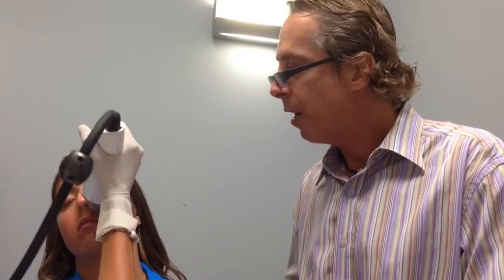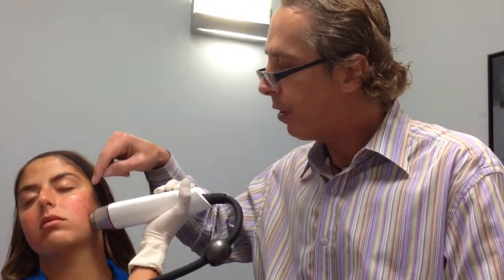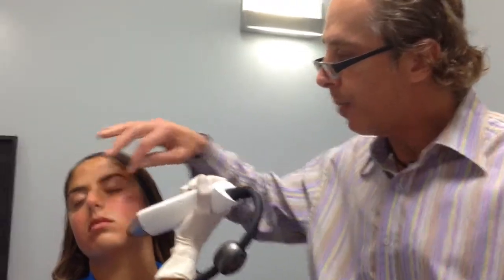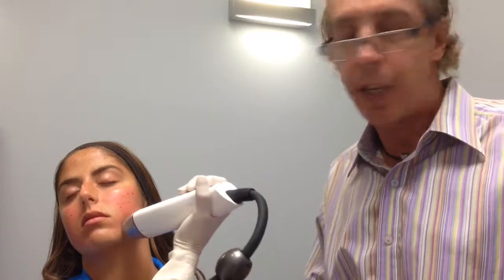Infini for treating Acne, Dr. Weiner, Aesthetic Clinique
The Infini is a Microneedling Fractional RF device that we have been using for skin tightening.  The newest use for the Infini is to treat acne.  By heating up and partially destroying the sebaceous glands, we can lessen the sebum production, thereby improving acne.  It takes about 15 minutes to treat, and you'll need 2-3.  Steve Weiner, Facial Plastic Surgeon, Destin, Florida.  Blog